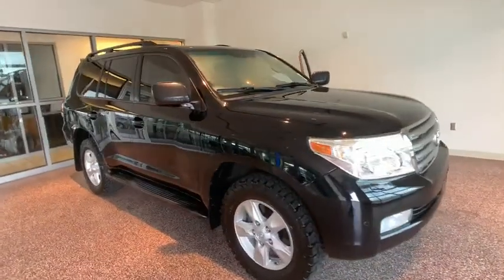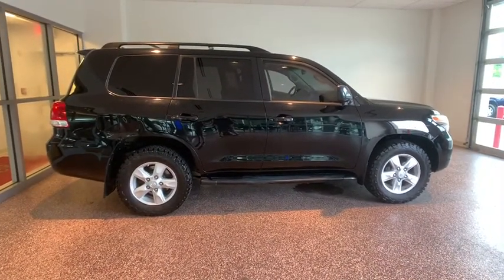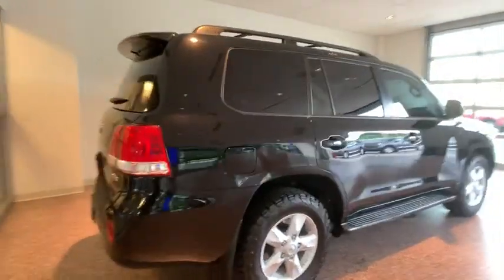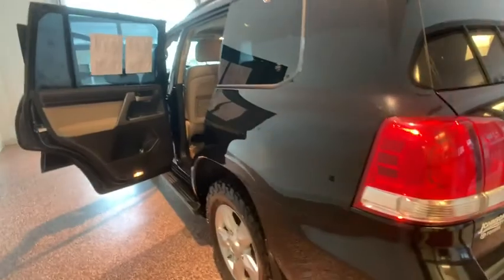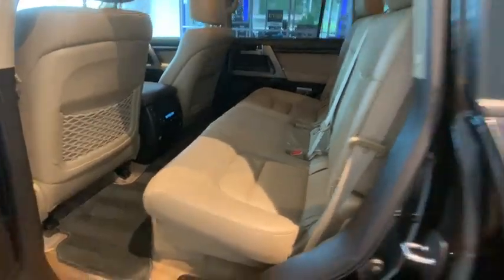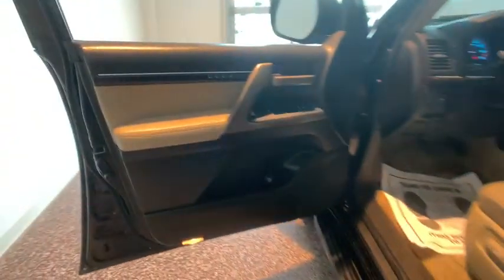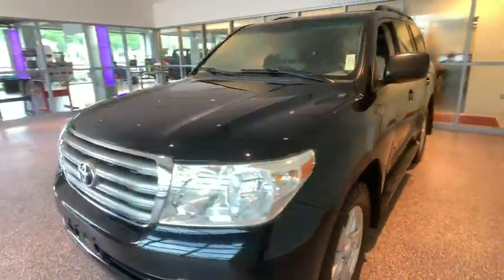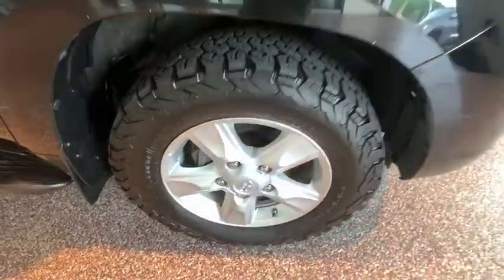2011 Toyota Land Cruiser Johnson City TN, Kingsport TN, Bristol TN, Knoxville TN, Ashville, NC 19381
Black U 2011 Toyota Land Cruiser available in Johnson City Tennessee at Johnson City Toyota. Servicing the Kingsport TN, Bristol TN, Knoxville TN, Ashville, NC area.